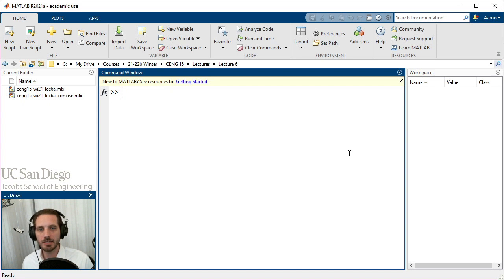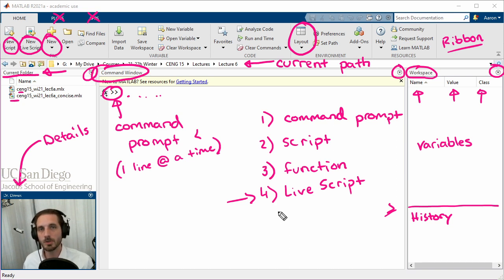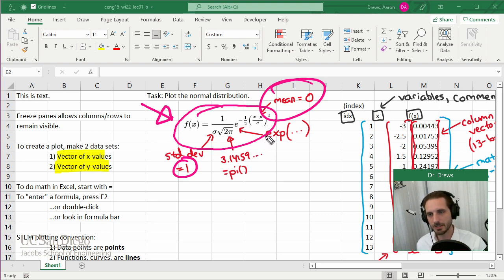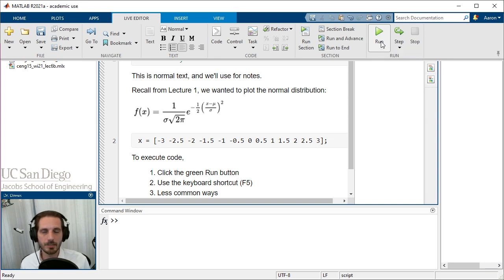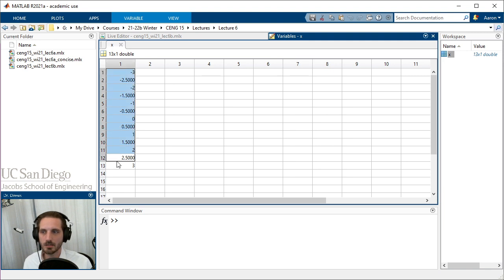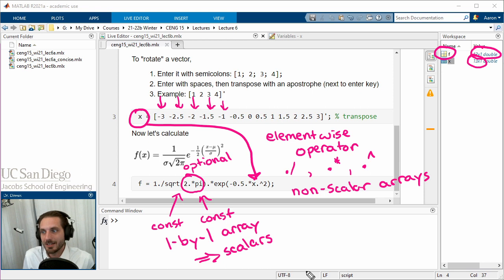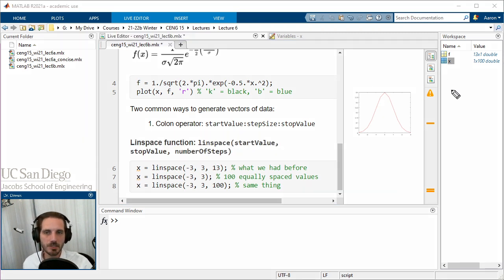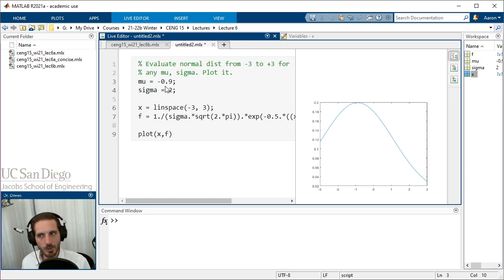CENG/NANO 15: Lecture 6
Introduction to MATLAB. Interface tour. LiveScripts. Creating variables. Creating vectors. Transposing vectors. Plotting. The two LiveScripts generated in lecture can be downloaded from the link below ('a' and 'b' refer to the 12p and 3p lecture files, which should be mostly identical).